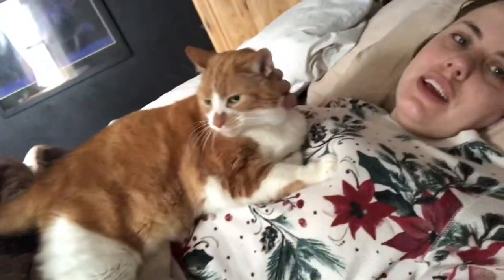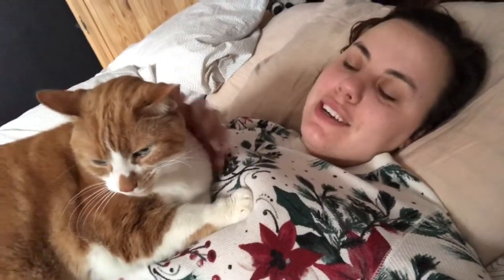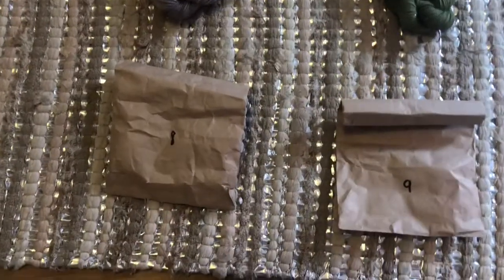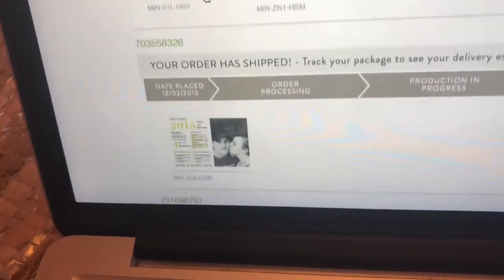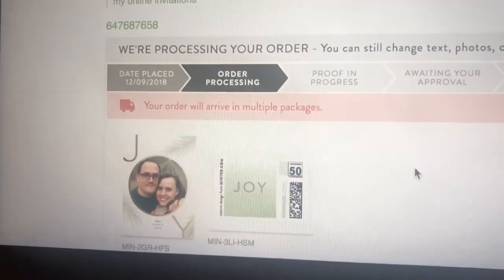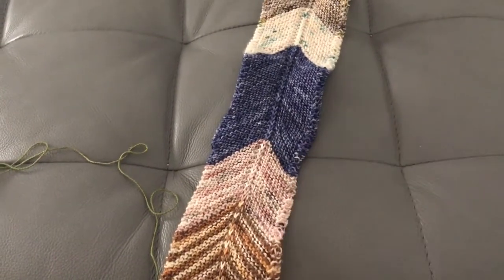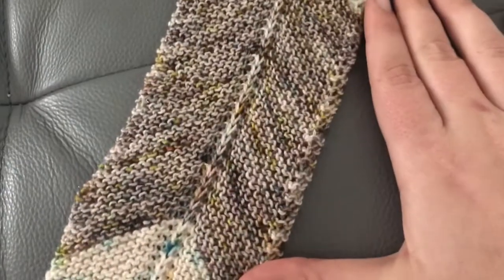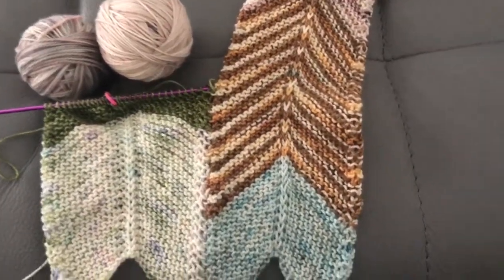Vlogmas Day 9: Northeasterly